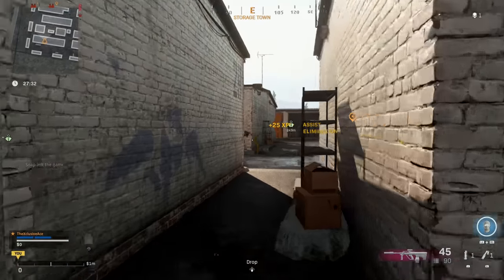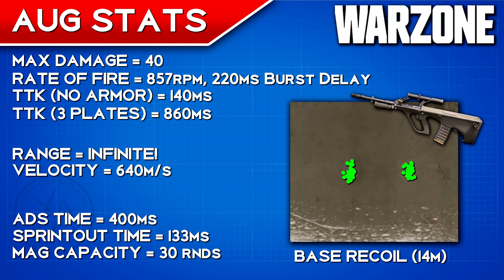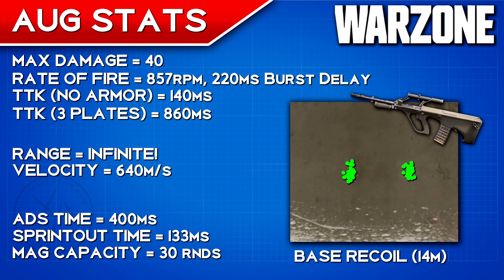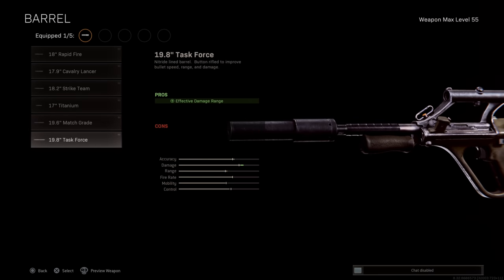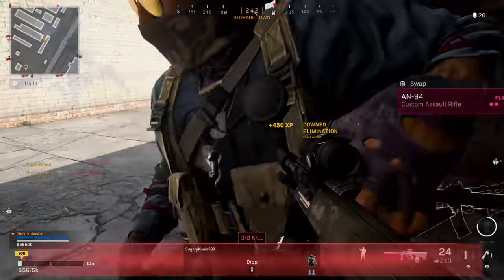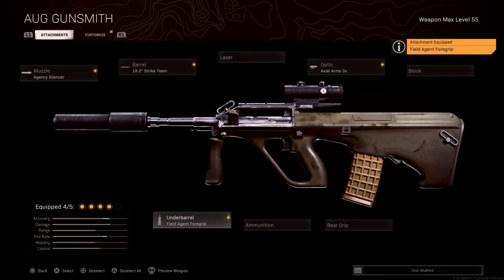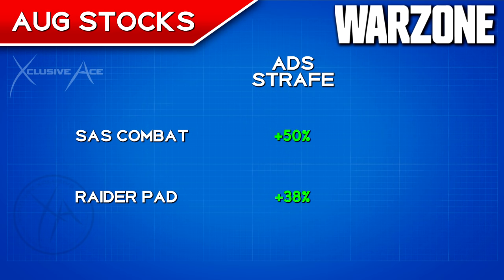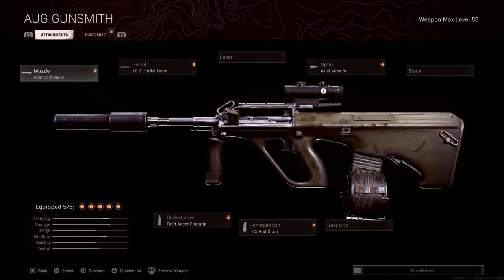New Best Gun in Warzone? | (Best AUG Attachment Setup)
Since the launch of season 2 and the subsequent fix to the Agency Suppressor, the AUG has become one of the best guns in Warzone so in today's video I wanted to break down the new attachment stats to find the best attachment setup for the AUG. What are your thoughts on the AUG in Season 2 so far?